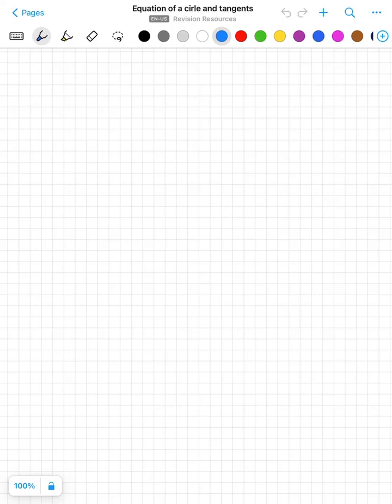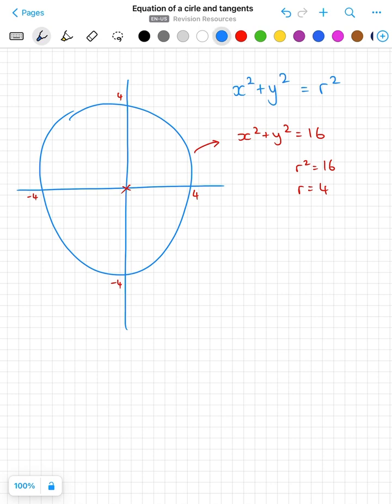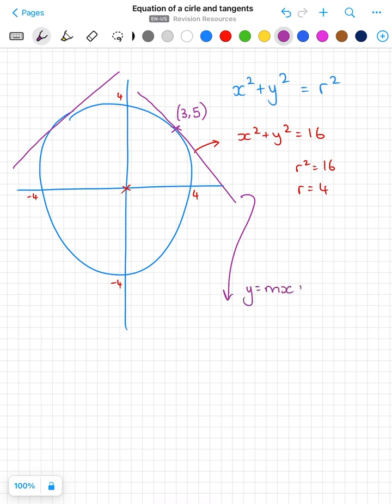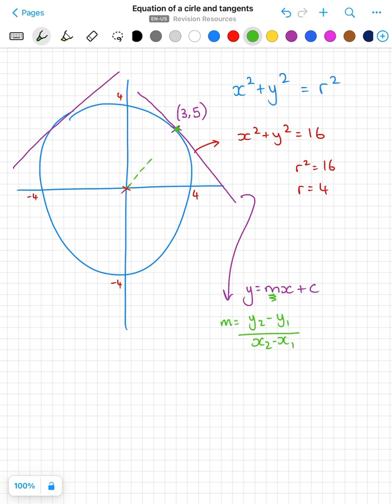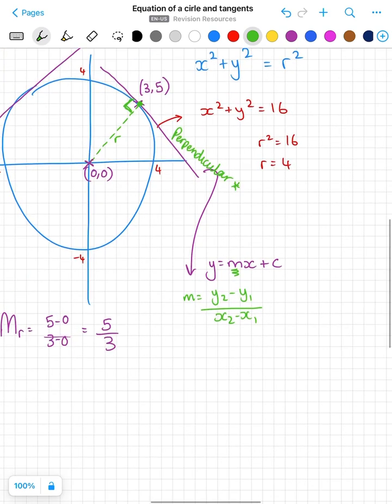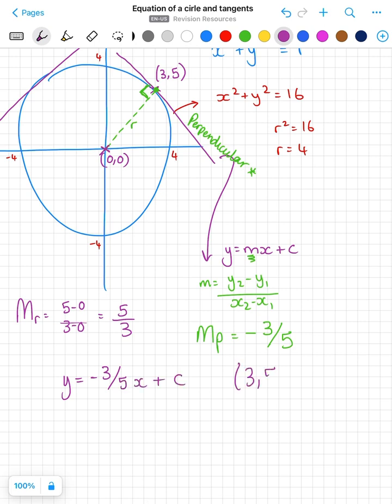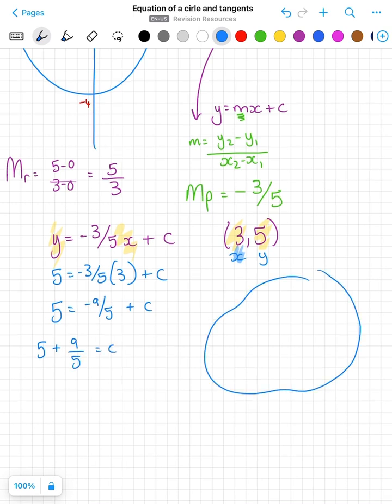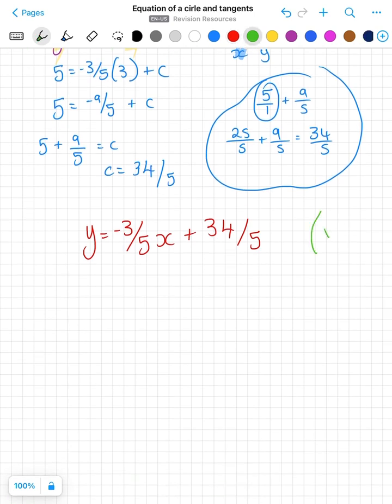Equation of a Tangent to a Circle | GCSE Maths Higher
How to find the equation of a tangent to a circle for GCSE Maths Higher — using the gradient of the radius (perpendicular gradients) and y = mx + c, with worked exam-style questions.